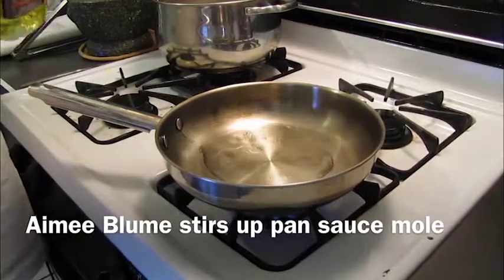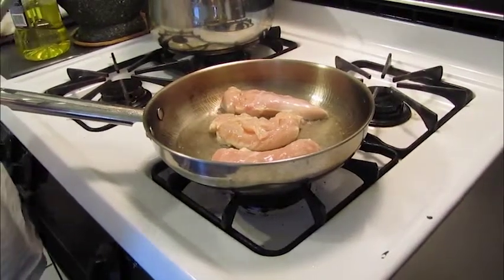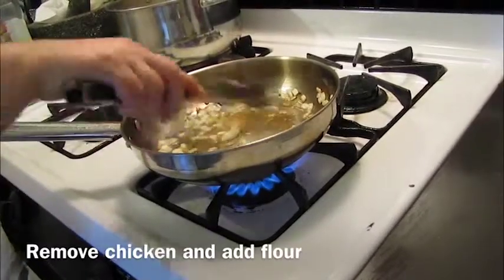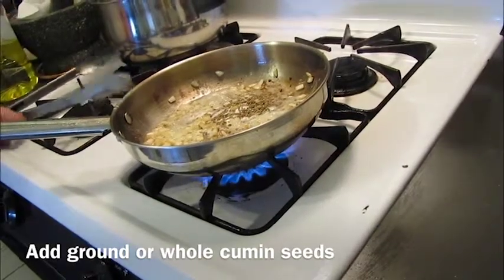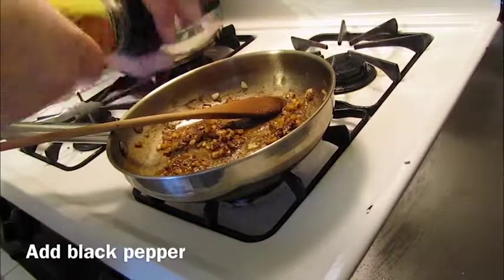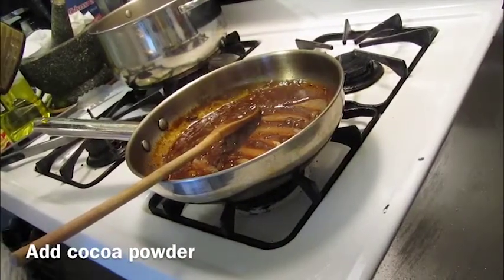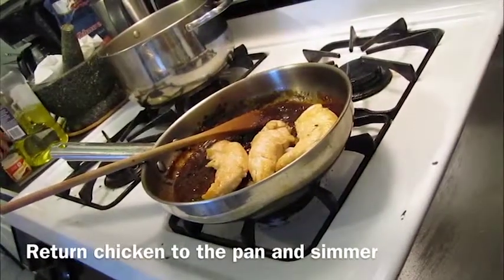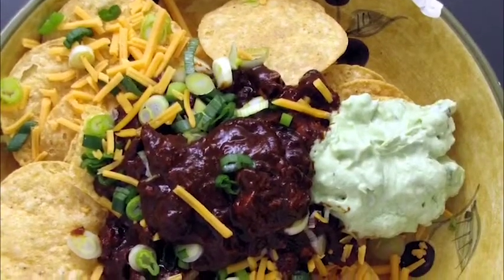Aimee Blume makes chicken tenders with pan sauce molé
What is it about chocolate that is so romantic?